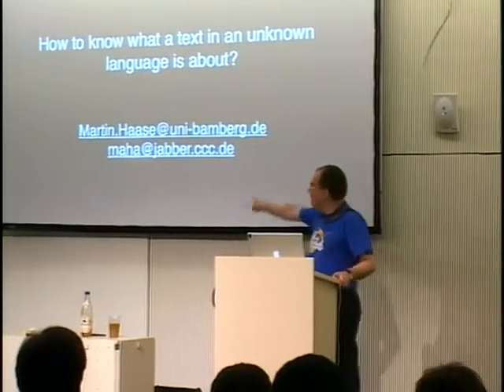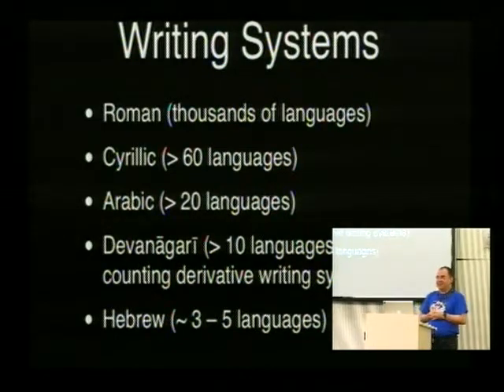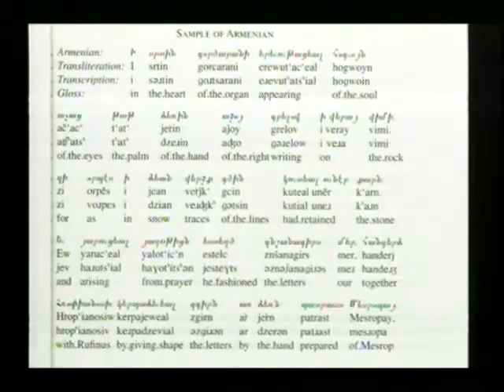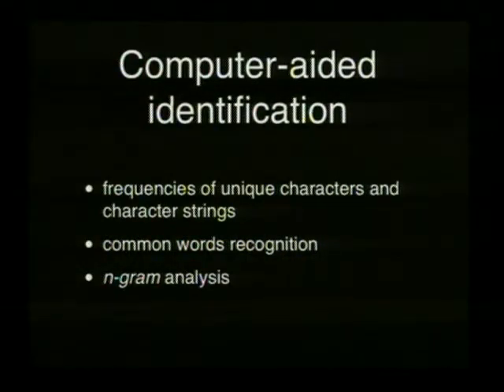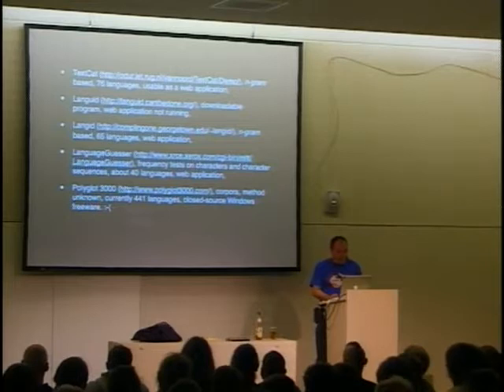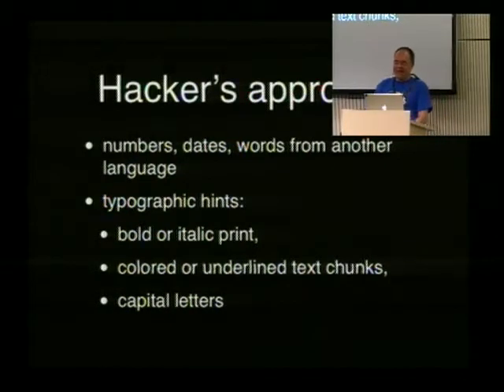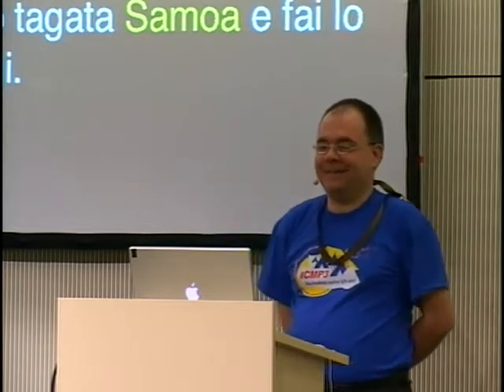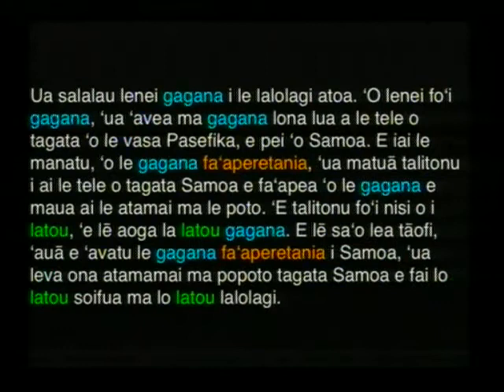24C3: Linguistic Hacking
Speaker: Martin Haase

How to know what a text in an unknown language is about?

It is sometimes necessary to know what a text is about, even if it is written in a language you don't know. This can be quite problematic, if you do not even know in what language it is written. This talk will show how it is possible to identify the language of a written text and get at least some information about the contents, in order to decide whether a specialist and which specialist is needed to know more.

The talk deals with the following issues:

1 How to identify a language

•texts in non-Roman writing systems and how the writing system can show what language we deal with,
•how to identify languages with the help of sample texts,
•tricks that help to make at least an intelligent guess.
2 How to get an idea about the contents of a text

•identifying (important) content words and grammar,
•quick and dirty translations,
•how to translate a text from a language you hardly know.
The talk will introduce a variety of means, ranging from pre-internet (and pre-computational) approaches to contemporary web resources.